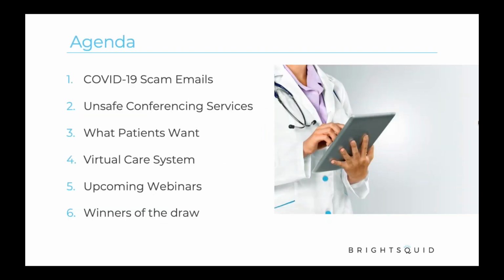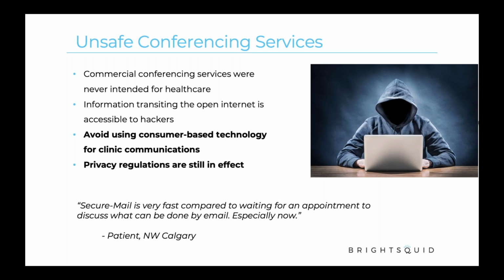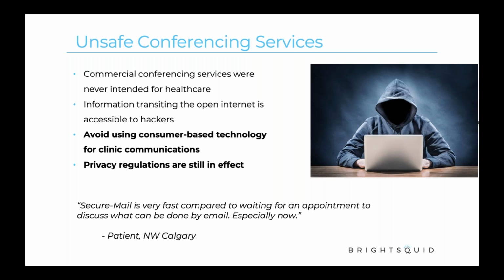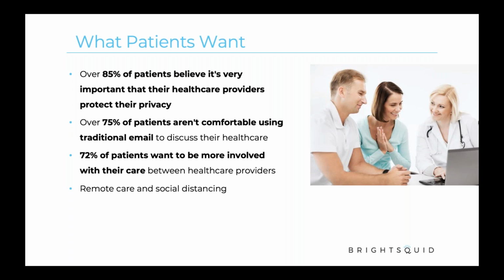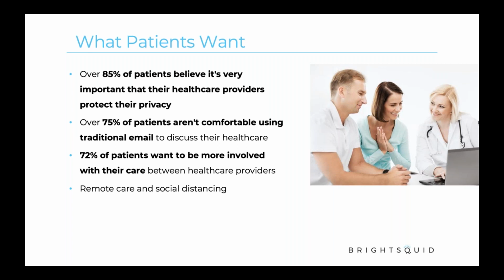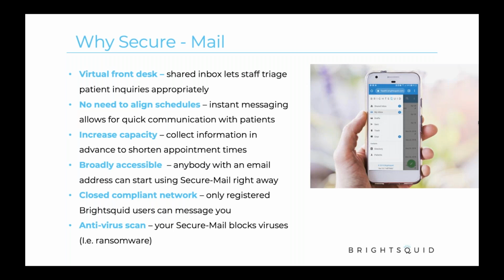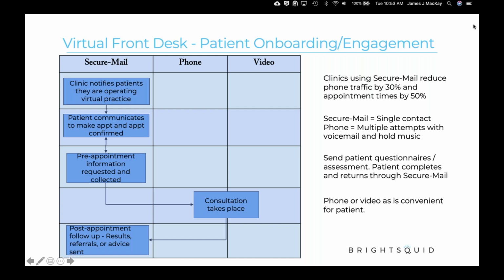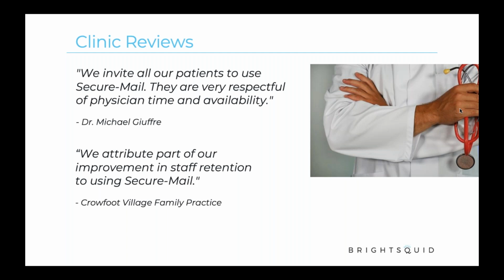Blocking Breaches with Secure Mail – Part 2: Patient Communication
Brightsquid Secure-Mail prevents privacy breaches and is the right tool for continued patient contact through the COVID-19 outbreak. You can communicate with any patient or provider remotely without requiring schedules to align in these busy times. With this webinar, you'll learn how to best engage patients and the efficiencies you'll establish at your clinic by doing so.